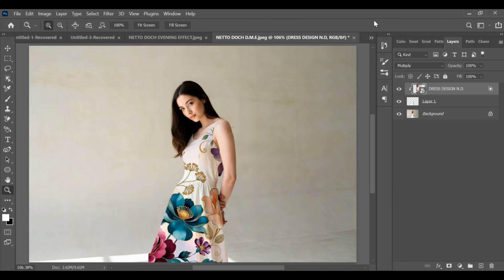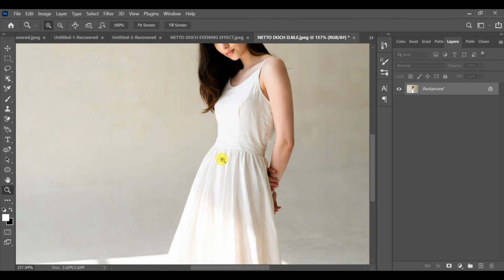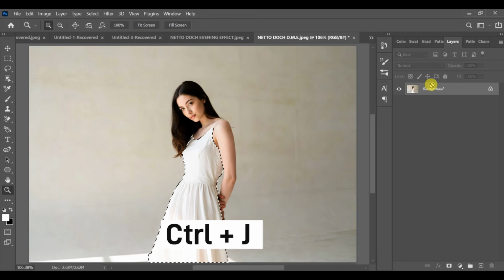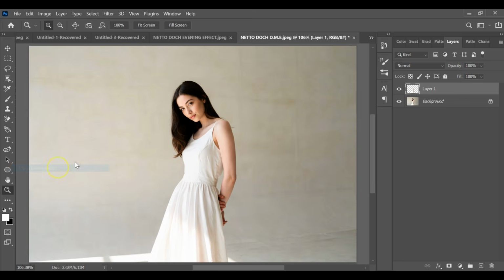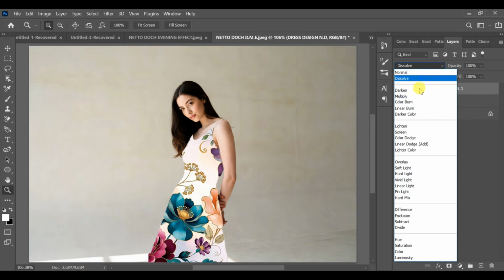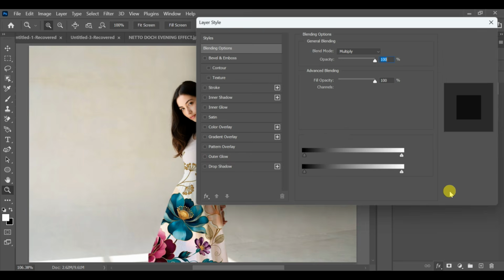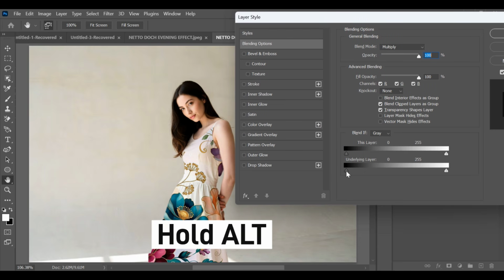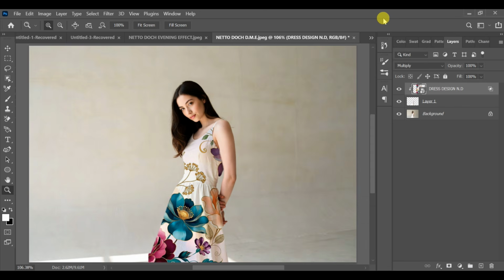PS Tutorial HD | Efecto Mockup de Vestido 2026 | Photoshop Editing | CC + BP Drop ps Netto Doch Yt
Learn how to create a realistic Dress Mockup Effect in Photoshop (2026 method) using simple and effective techniques. In this tutorial, you’ll discover how to place your design on a dress and apply fabric texture, shadows, highlights, and realistic folds for a professional look.
Perfect for fashion design, clothing brands, print-on-demand, social media, and eCommerce previews.
Beginner-friendly tutorial — no plugins required.

English 🔻

dress mockup effect
clothing mockup photoshop
fashion mockup
t shirt mockup photoshop
fabric texture effect
apparel mockup
photoshop mockup tutorial
2026 photoshop tutorial.

Spanish 🔻

mockup vestido
mockup ropa
diseño de moda
efecto tela
tutorial Photoshop.

Korean (한국어) 🔻

드레스 목업
의류 목업
패션 디자인
포토샵 목업

Thai (ไทย) 🔻

mockup ชุดเดรส
mockup เสื้อผ้า
ออกแบบแฟชั่น
เอฟเฟกต์ผ้า
สอน Photoshop.